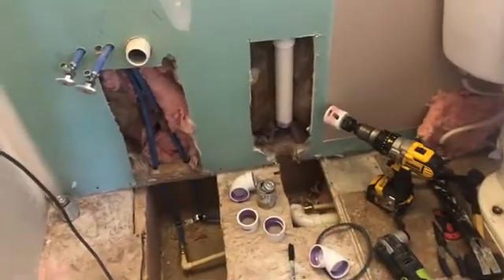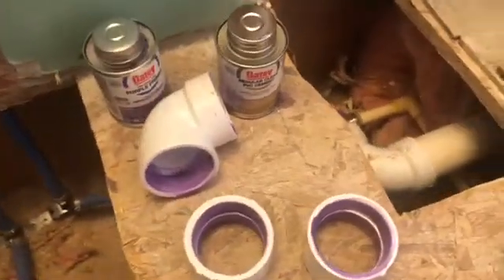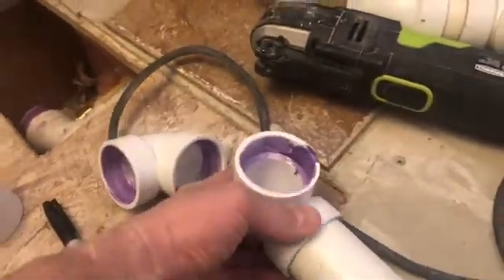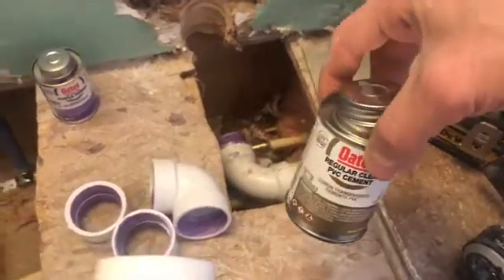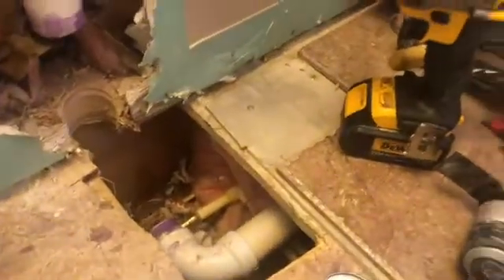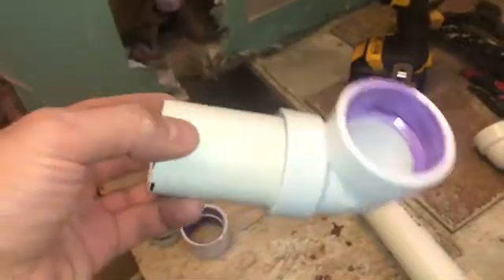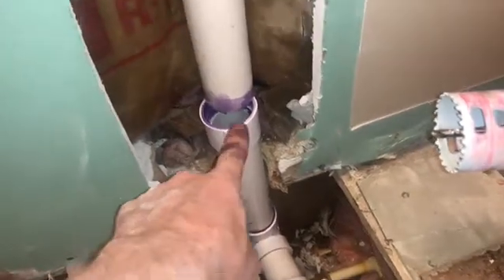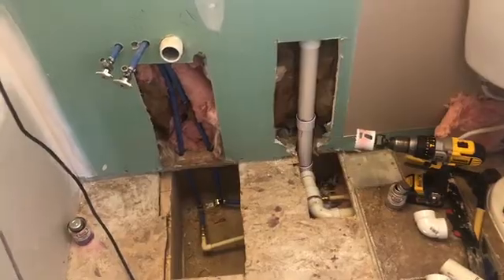How to connect plumbing PVC pipes together like a pro